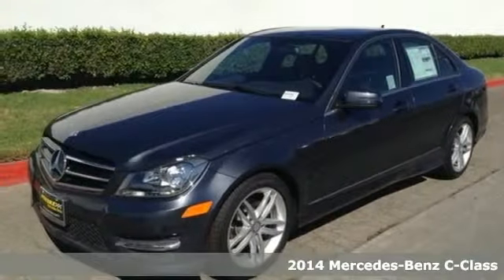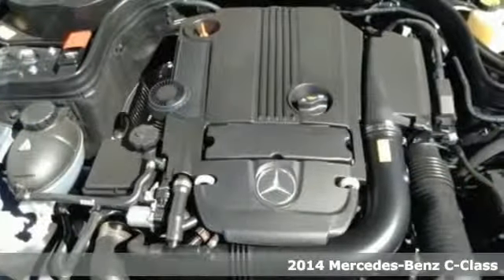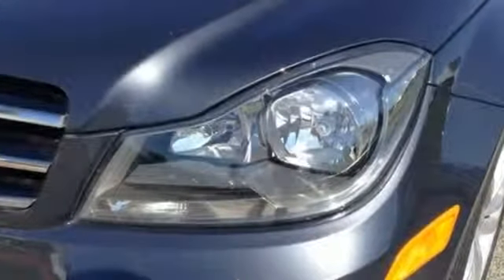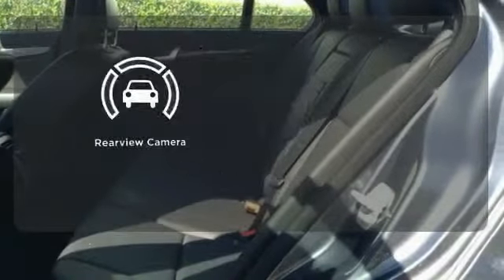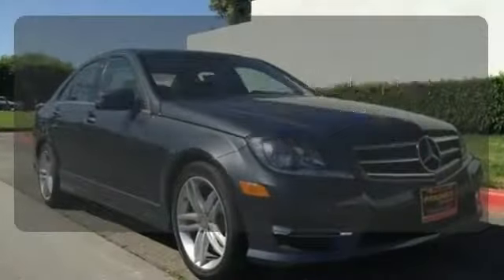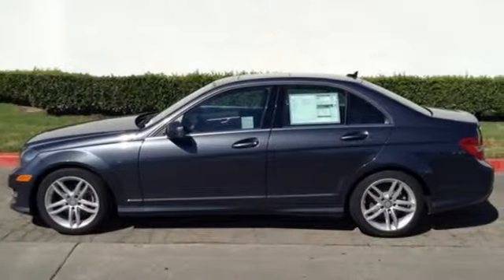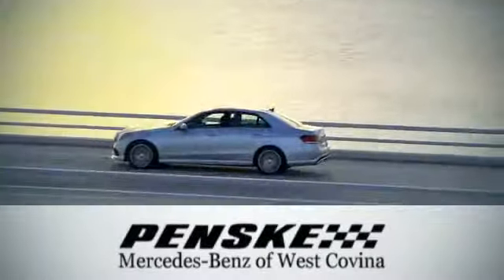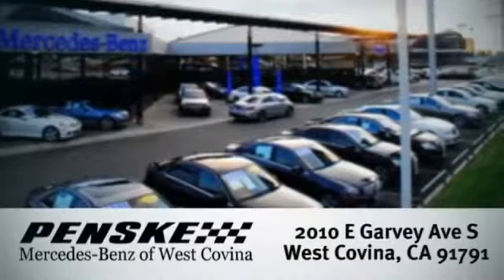2014 Mercedes Benz C Class West Covina CA El Monte, CA EA935993 360p